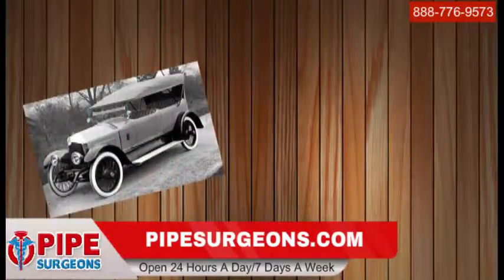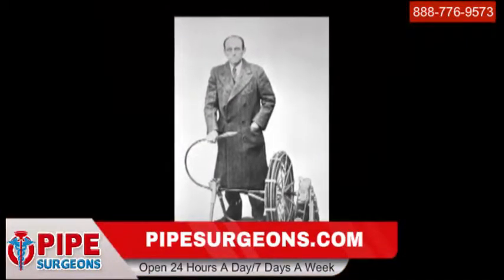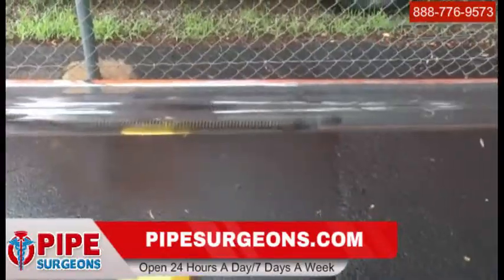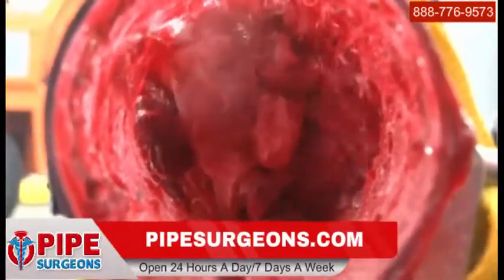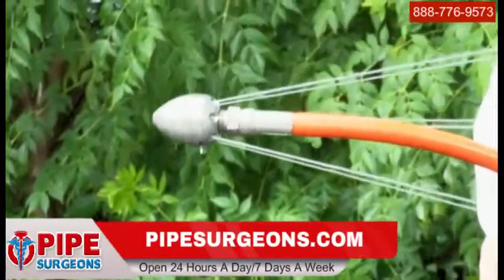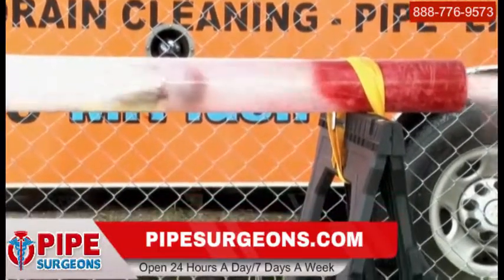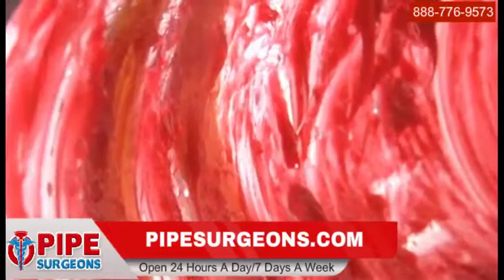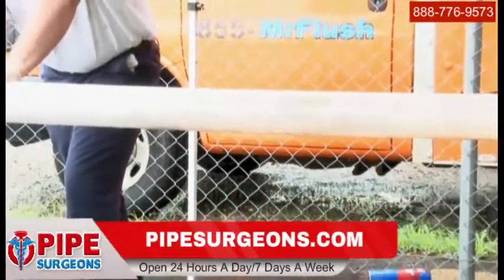Pipe Surgeons Water Jetting Video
Water jetting is a new technology used from pipe surgeons in south Florida to reduce damages to existing pipes while providing a better over all cleaning to the draining pipes.